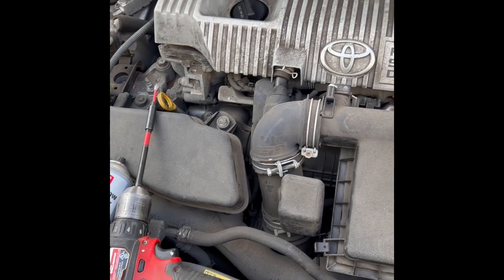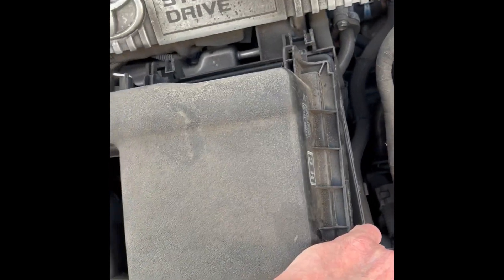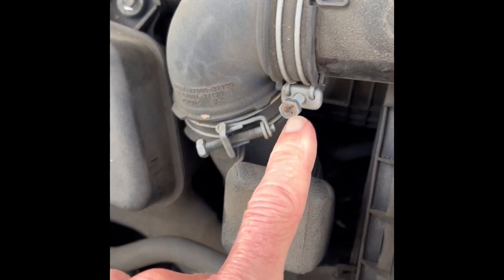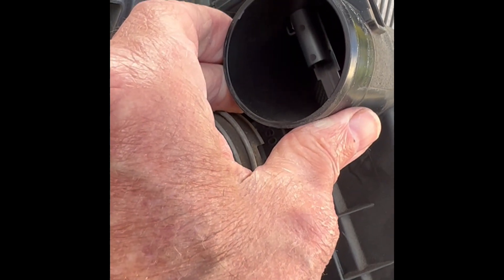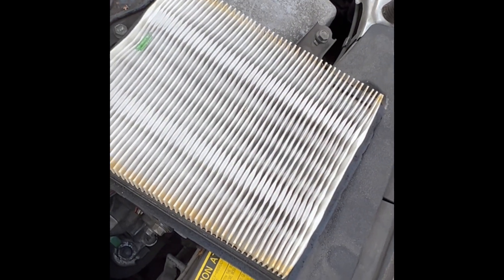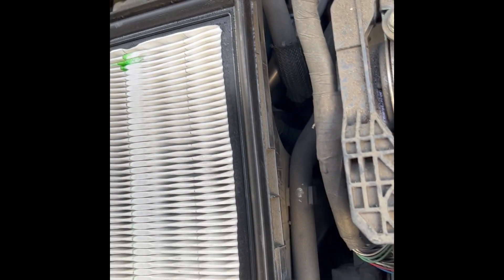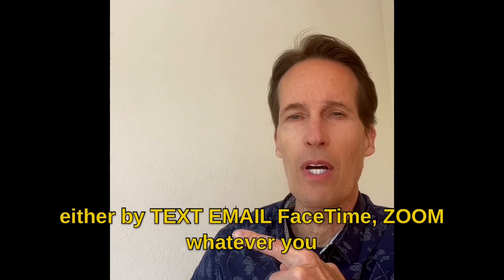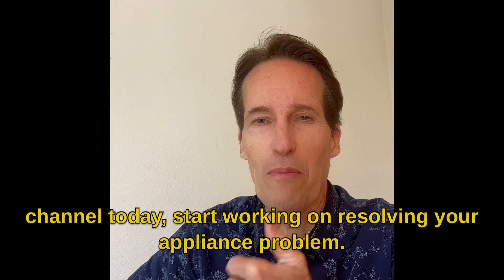✨ P0101 ERROR - EASY FIX - PRIUS ✨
Prius P0101 Error - EASY DIY FIX ✨
Quick and Easy Fix for a P0101 Error on your Prius.
Just takes a few minutes.
The error makes your engine light come on and is caused by either a dirty air filter or a dirty Mass Air Flow Sensor.
This quick video shows how to fix both.

⚙️-Great Place to Buy Tools and Parts USED IN THIS REPAIR